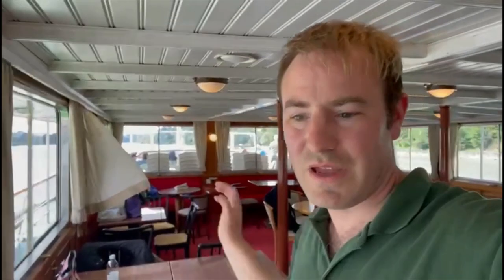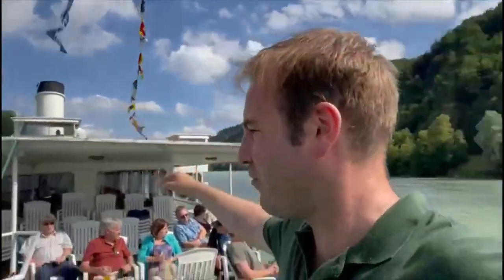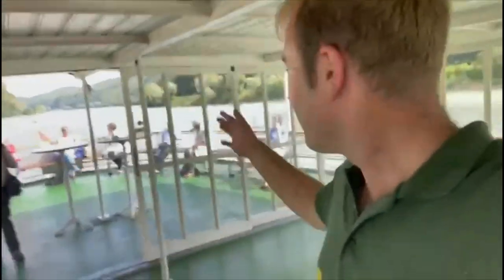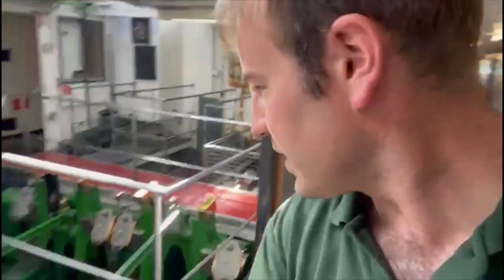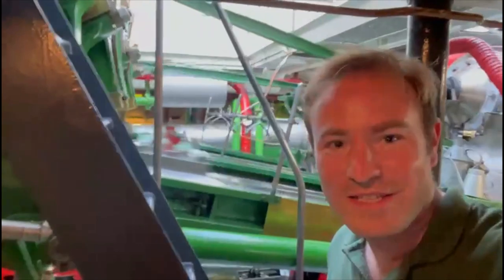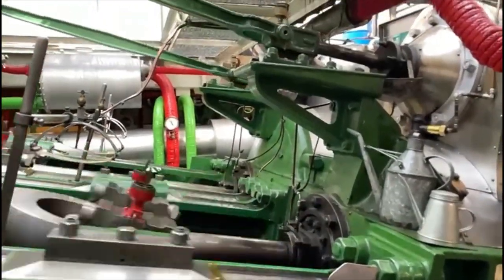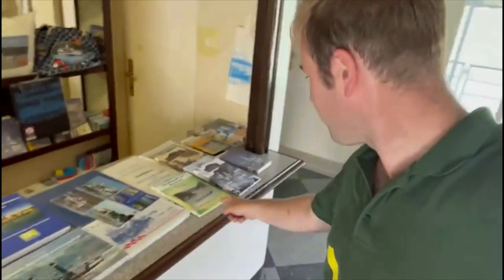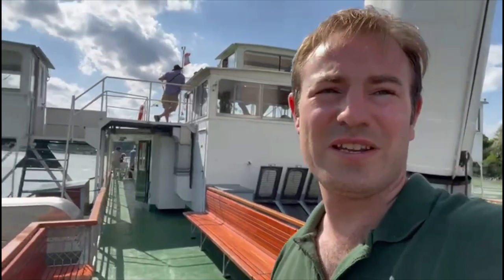A Tour of 1912 built Paddle Steamer "Schonbrunn" including a look in the Engine Room!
This video was taken during a Railway Touring Company cruise on the River Danube in the Linz area on the 2nd July 2023.